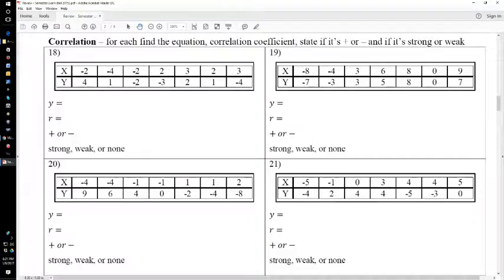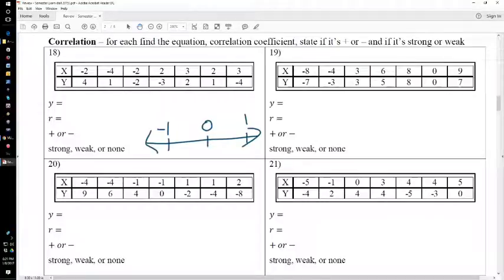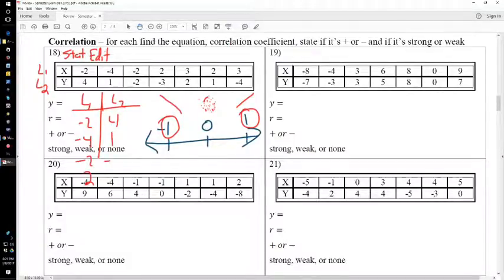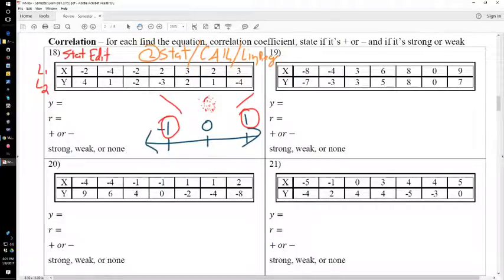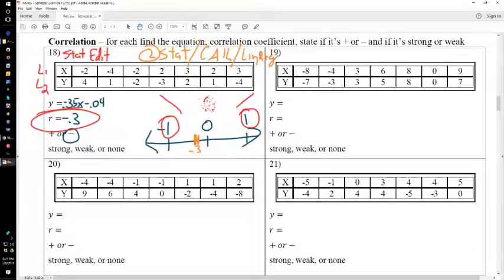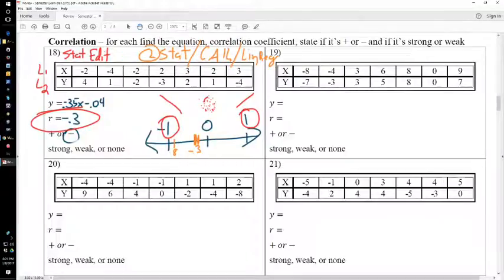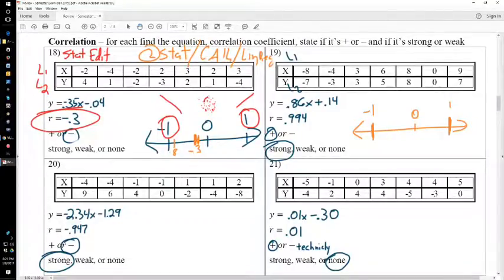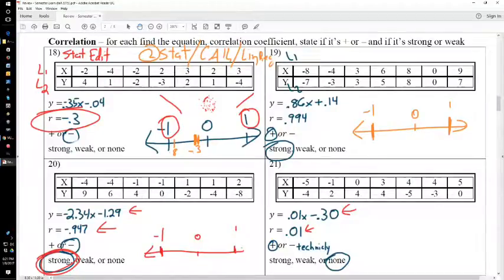MM Fall Semester Exam Review #18-21